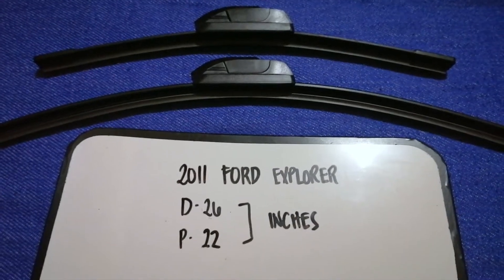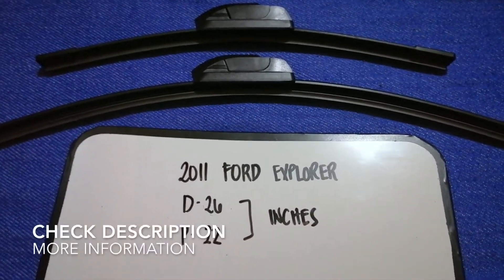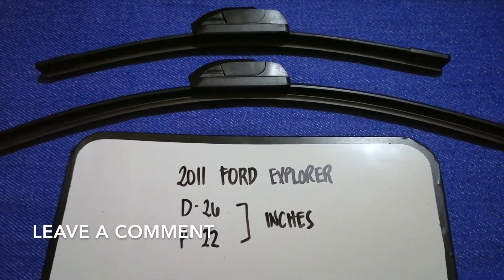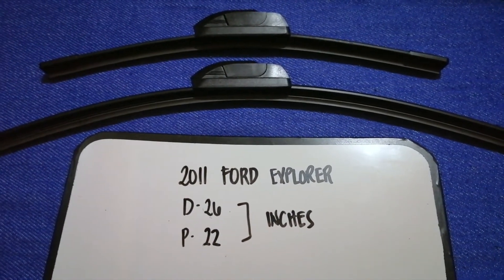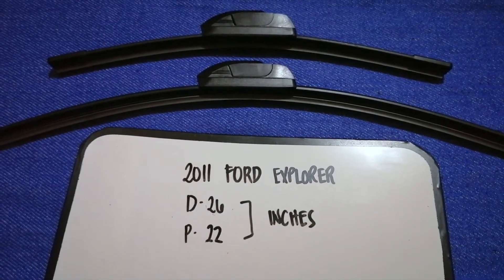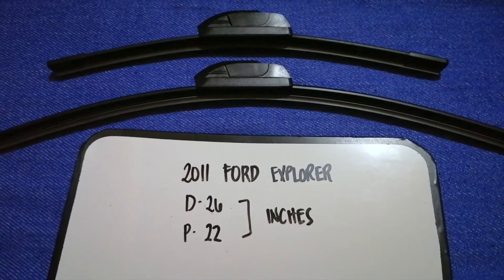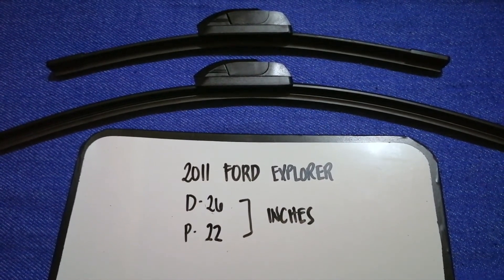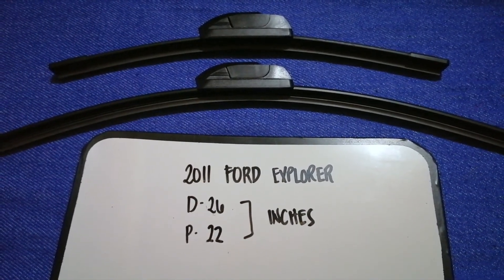🚗 🚕 2011 Ford Explorer Wiper Blade Replacement Size 🔴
2011 Ford Explorer Wiper Blade Replacement Size

2011 Ford Explorer Wiper Blade Replacement Size